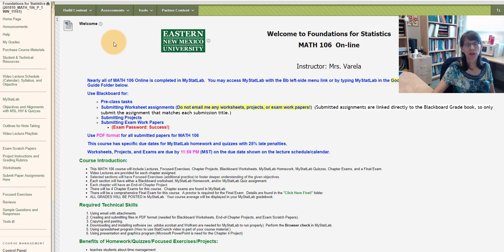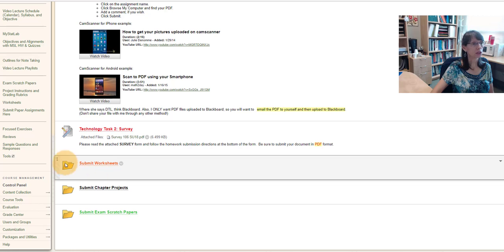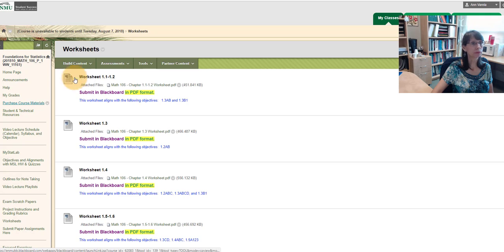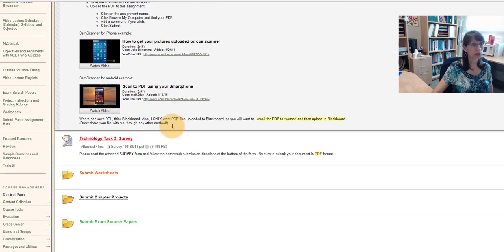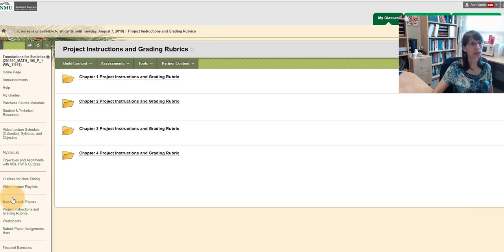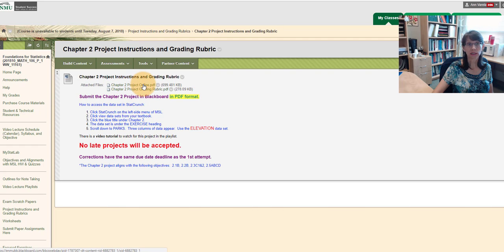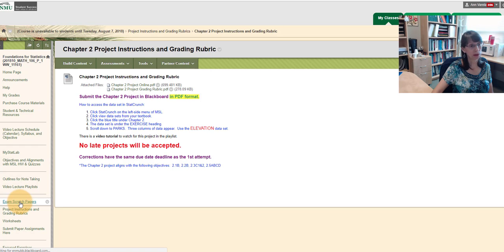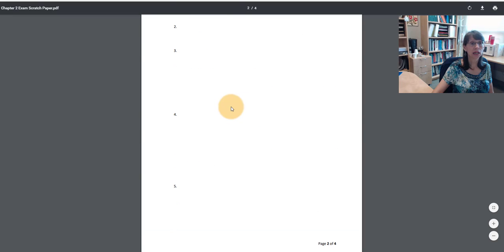Math 106 Submitting Paper Assignments F18